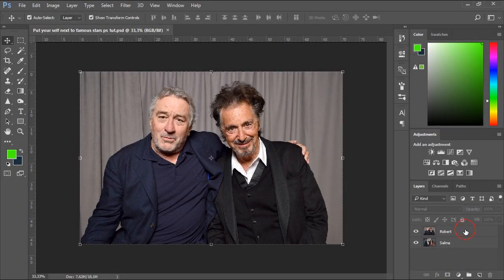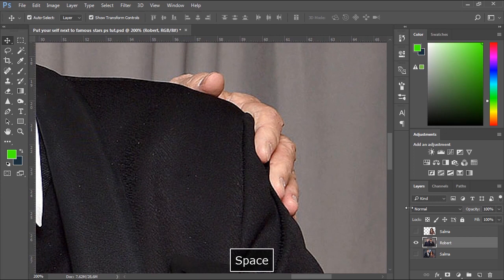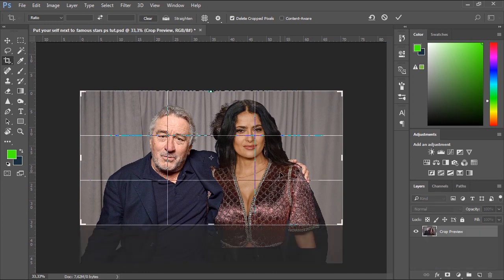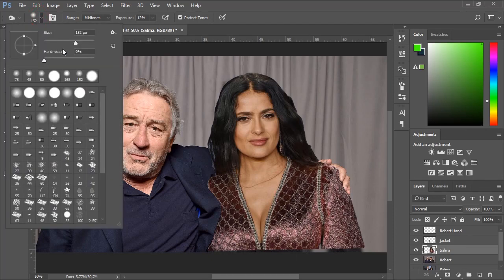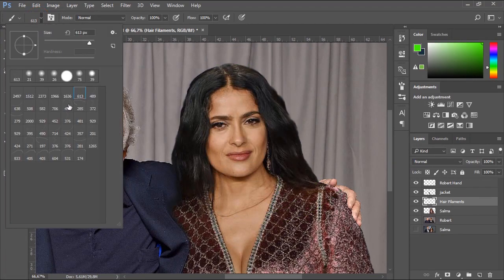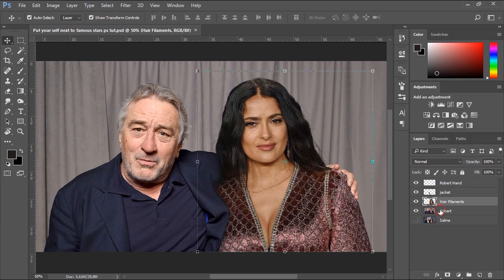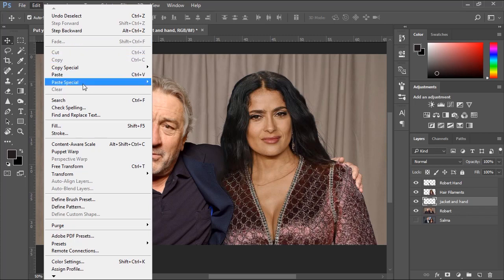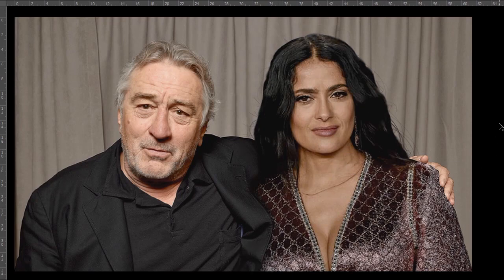Photoshop yourself next to your favorite celebrity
Have fun using Adobe Photoshop to put yourself in the picture beside your beloved stars and celebrities , discover the easiest photo manipulation techniques on how to put someone in another image and create a fake that no body can detect , in this fully detailed video tutorial we will learn the following:

1- how to cut out a person from a photo and place him/her in another photo with someone else.

2- how to enhance the look of hard and edgy hair cutouts.

3- how to use the brush tool to create or recover the lost hair  contour.

4- how to color correct and calibrate the colors of two different photos.

5- how to calibrate the quality difference between photos.